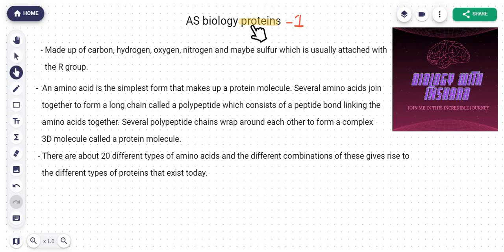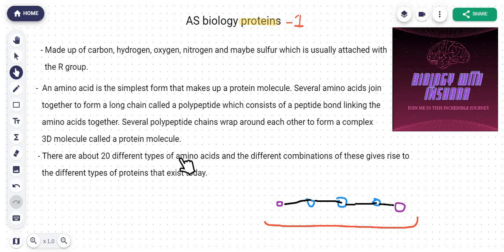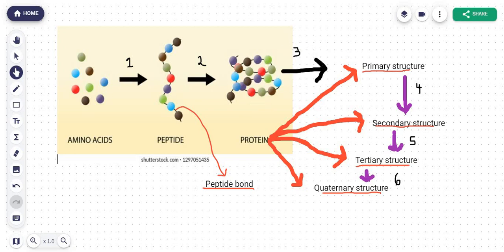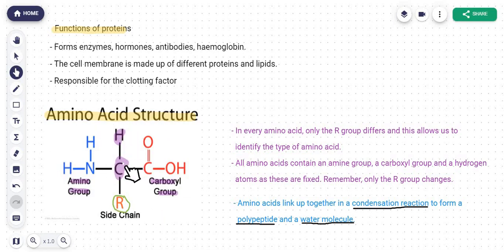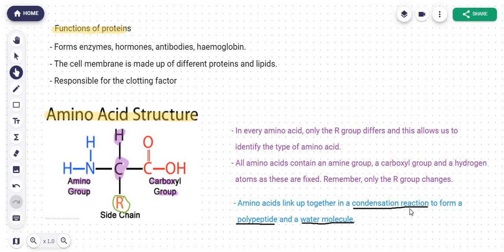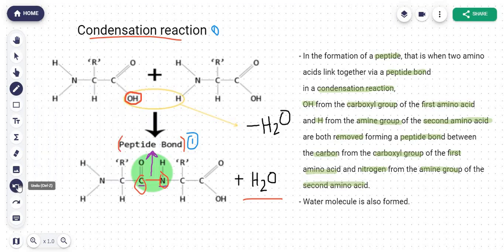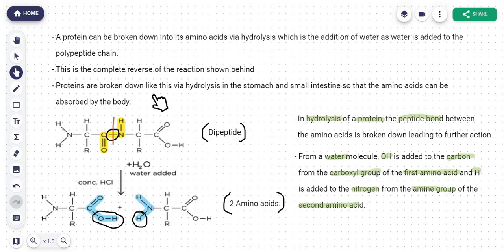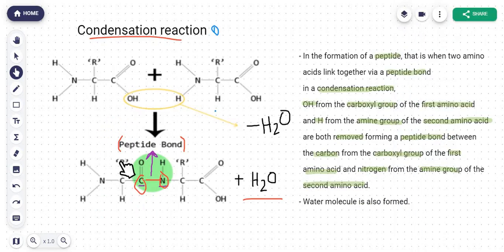AS biological molecules part 4 - proteins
AS level Biological molecules proteins.
Hope my amazing viewers enjoy this video and my lecture proves to be helpful to all; do like my video, comment down below and most importantly, subscribe to my YouTube channel and share this around.
Check out my Facebook page and do like and follow it!